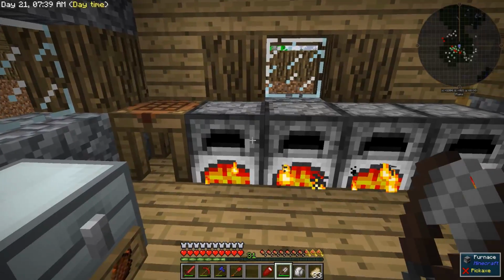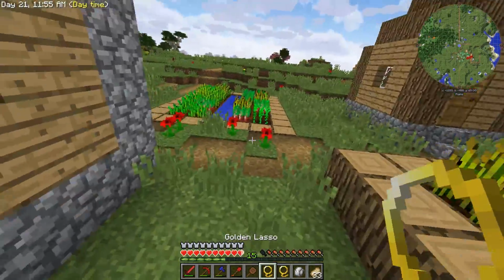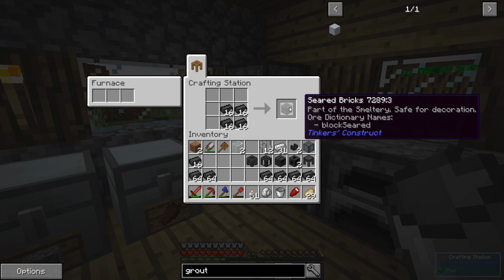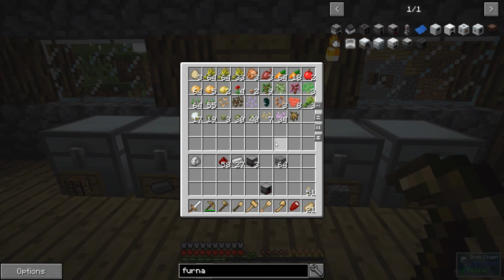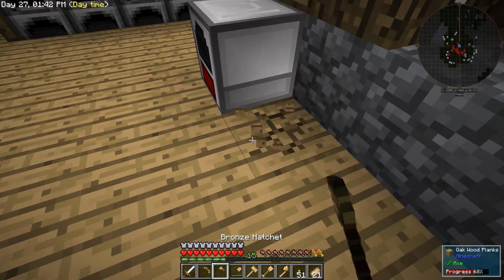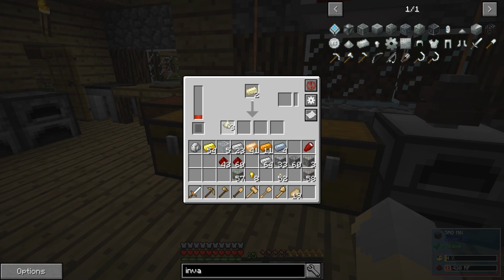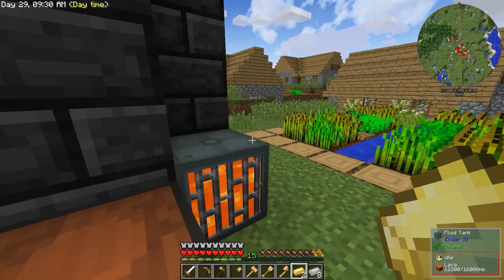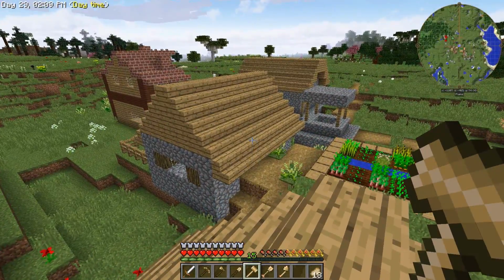FTB Beyond - Ep. 3: Tinker's, Toast, and Terraforming Timelapse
Let's play FTB Beyond, the latest Minecraft modpack from the Feed the Beast team! FTB Beyond is a 1.10.2 modpack built around magic, technology, and much more!

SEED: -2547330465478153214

ABOUT FTB Beyond:

FTB Beyond is available on Curse and FTB Launchers.

Timelapse Song: "Here I Go Again" by DJ Quads